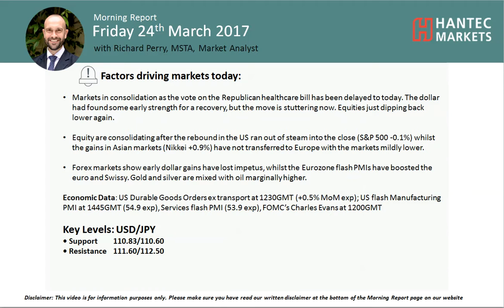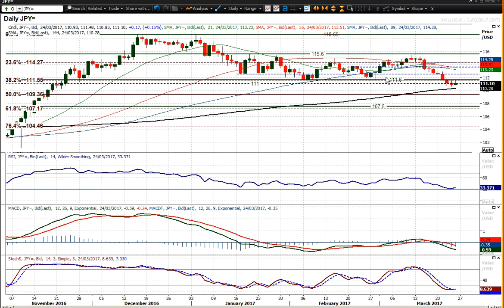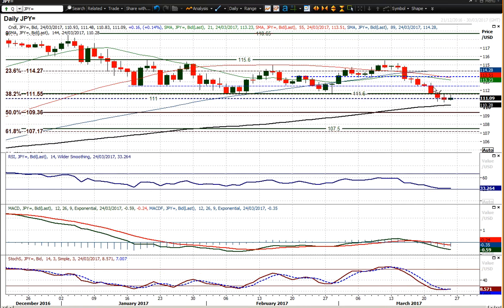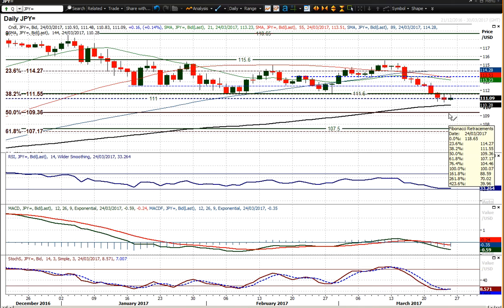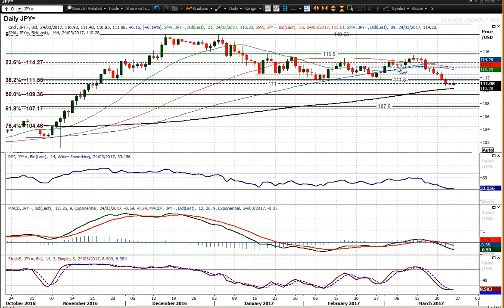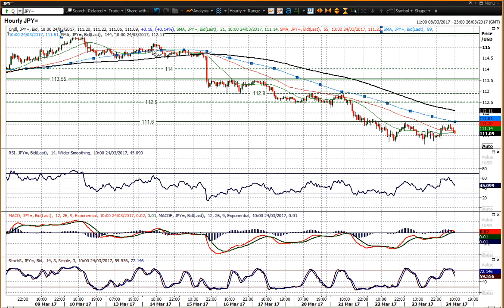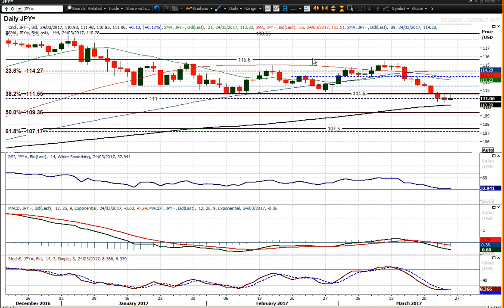USD/JPY 24/03/2017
What are the key levels to watch as Dollar/Yen reaches a key crossroads?